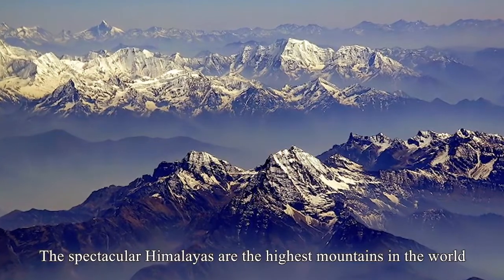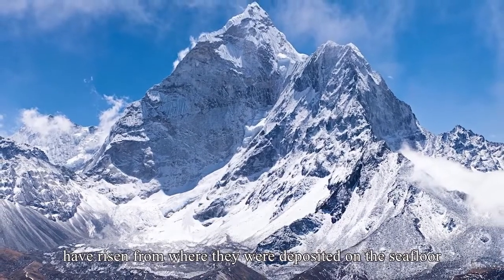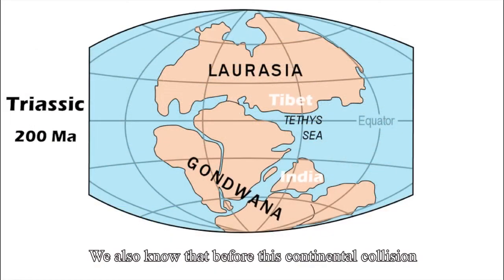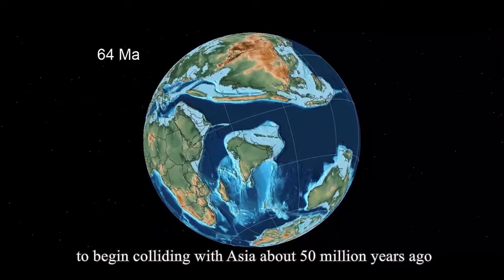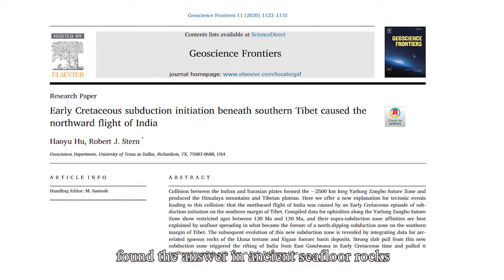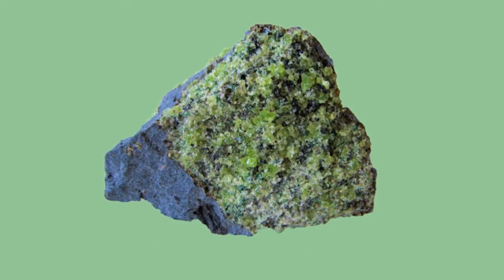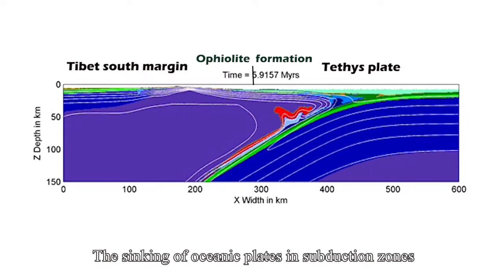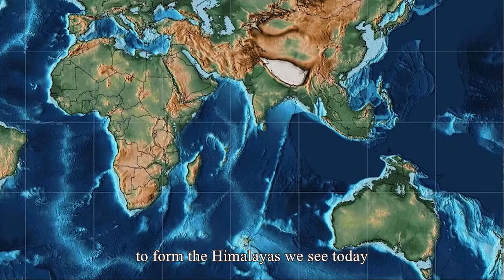Early Cretaceous subduction initiation beneath southern Tibet caused the northward flight of India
Video is made by Haoyu Hu and Robert J Stern

Highlights
•New subduction formed along southern margin of Lhasa terrane during Early Cretaceous.
•Formation of this new subduction zone provided the force needed to separate India from Eastern Gondwana.
•Subduction underneath the southern margin of Tibet continued until the final collision with India.